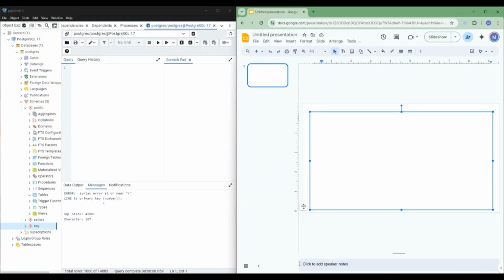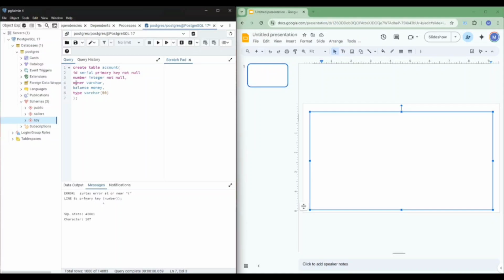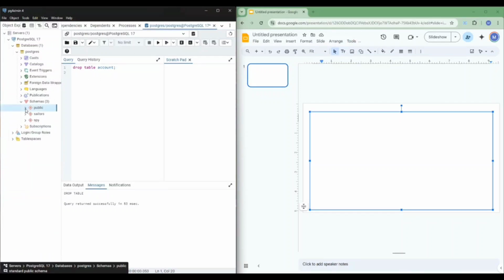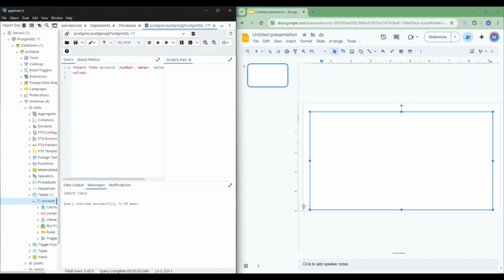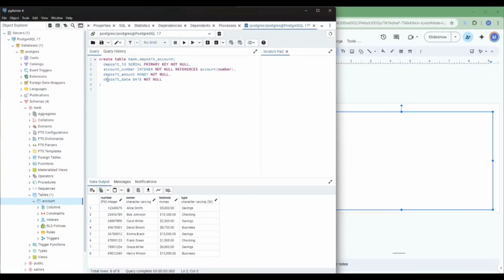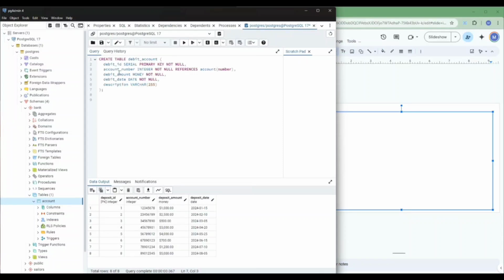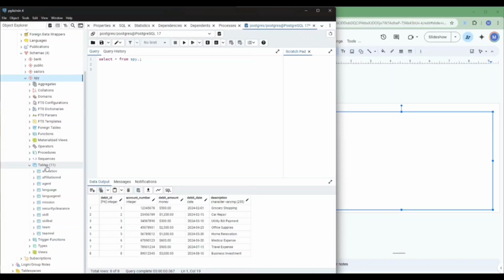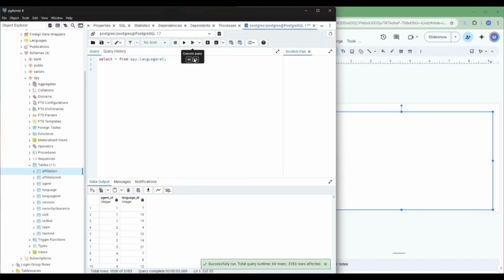How to Create and Delete Schemas and Tables.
Master SQL: How to Create and Delete Schemas and Tables

Here’s the description with timestamps for this video:

0:01 - Introduction and Setup for SQL Video
0:16 - Downloading and Installing pgAdmin 4 and psql
0:36 - Overview of pgAdmin 4 Interface
1:30 - Exploring the Default and Custom Schemas
2:00 - Creating a Table in SQL (Using CREATE Statement)
3:46 - Identifying Primary Keys in the Account Table
4:30 - Creating Tables Without an ID Column
5:55 - Checking Created Tables in pgAdmin 4
6:00 - Dropping Tables in SQL
6:35 - Creating a Custom Schema for Bank Data
7:16 - Creating a Table within a Custom Schema
8:00 - Dropping a Schema and All Tables Within It
9:06 - Inserting Values into a Table (Using INSERT Statement)
10:57 - Viewing Inserted Data with SELECT Statement
11:18 - Creating Additional Tables (Deposits Table)
12:33 - Adding a Primary Key and Foreign Key Constraints
14:18 - Checking References in Foreign Key Columns
15:07 - Inserting Data with Foreign Keys
16:27 - Creating Another Table (Debits Table)
18:03 - Exploring the Spy Schema and Its Tables
19:13 - Task: Creating Tables in the Spy Schema Yourself
21:02 - Viewing the Spy Schema Table Structure
23:00 - Final Notes and Instructions for Next Video